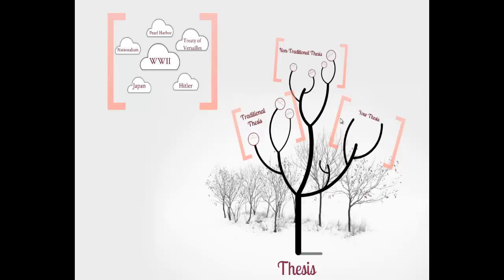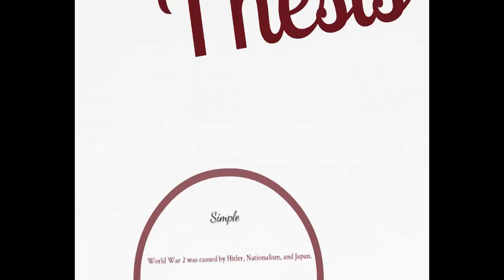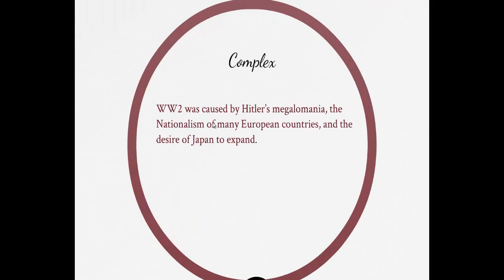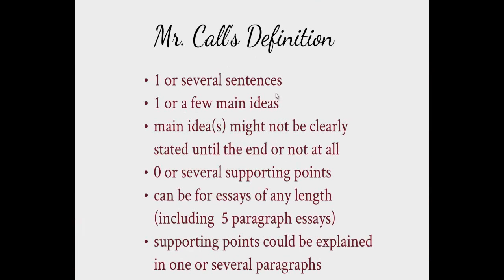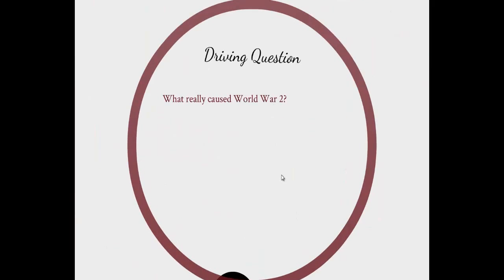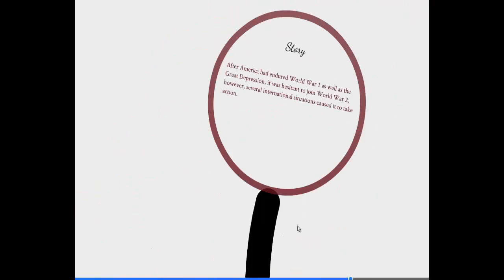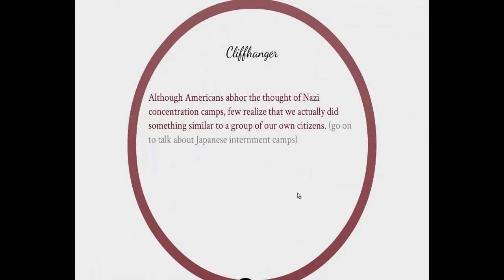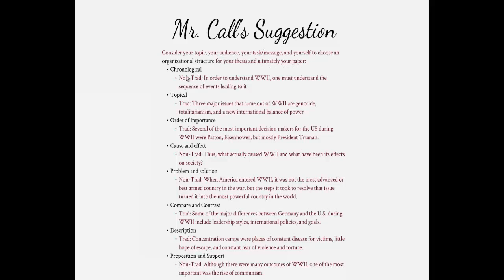Traditional and Non-Traditional Thesis Statements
This video reviews suggestions and examples for writing traditional and non-traditional thesis statements.